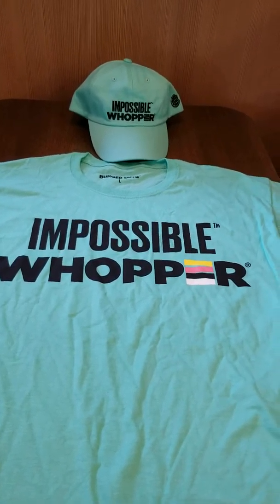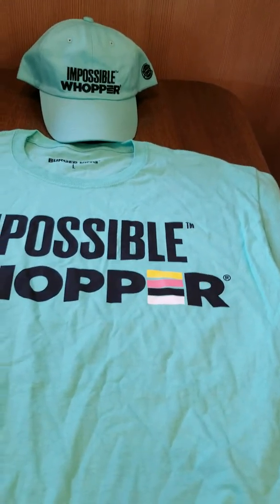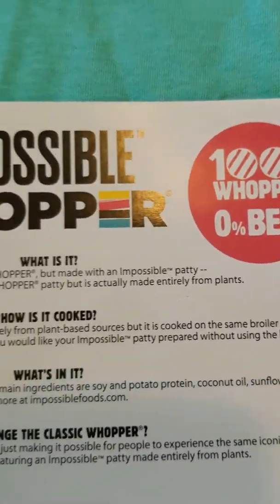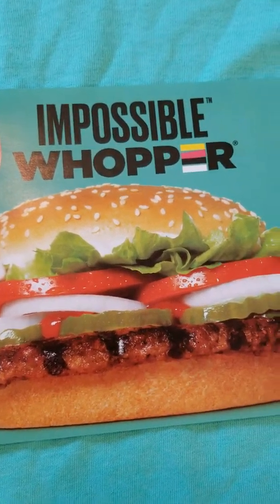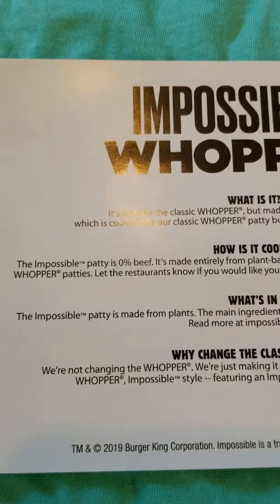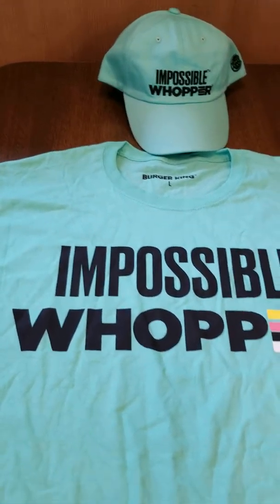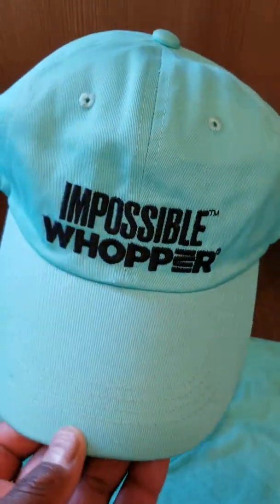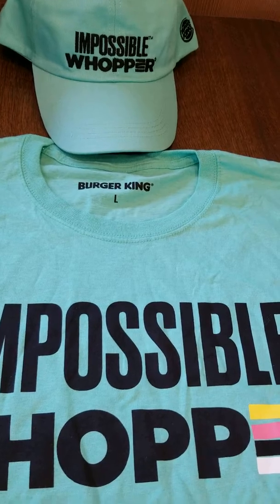Burger King new shirt and hat.